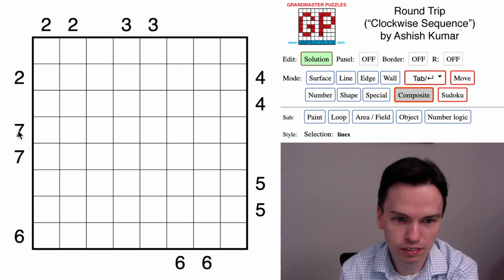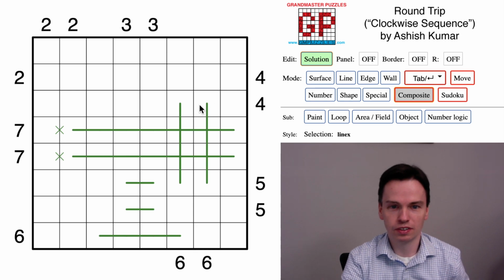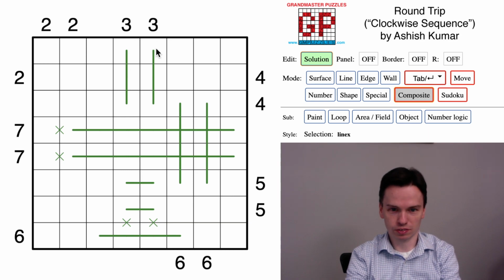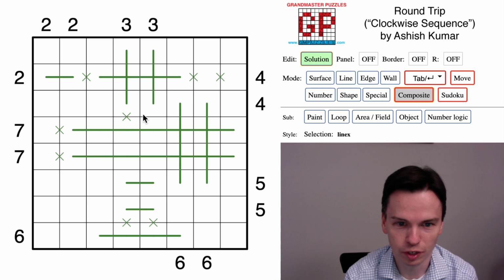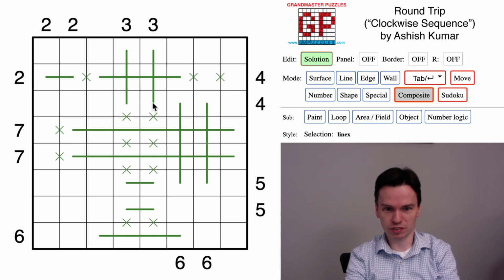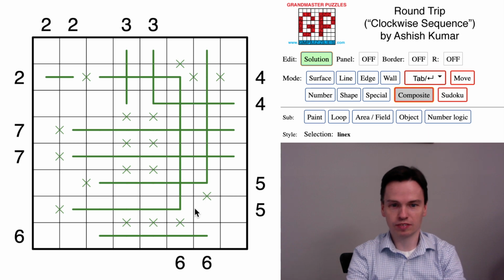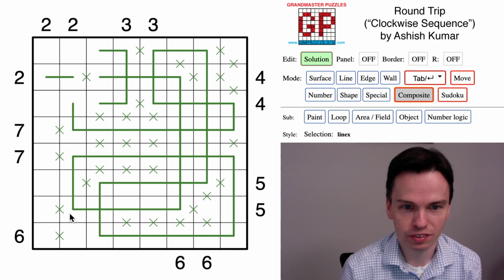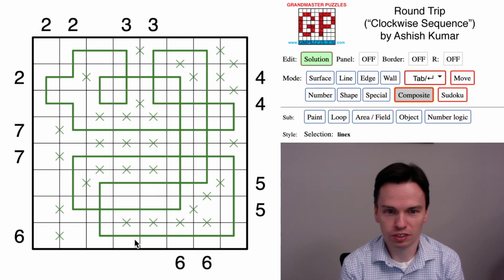GMPuzzles - 2021/04/22 - Round Trip by Ashish Kumar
Get more of this puzzle style in the ebook Loop Variety Collection

This video has some tips to get around the Clockwise Sequence and complete the Round Trip back to the start. Puzzle talk through by Thomas Snyder.